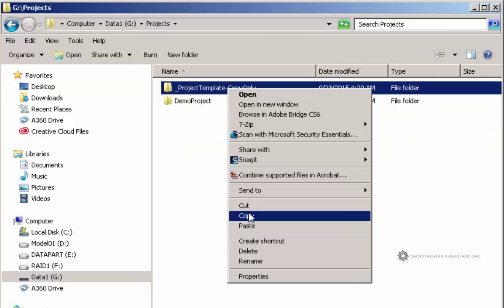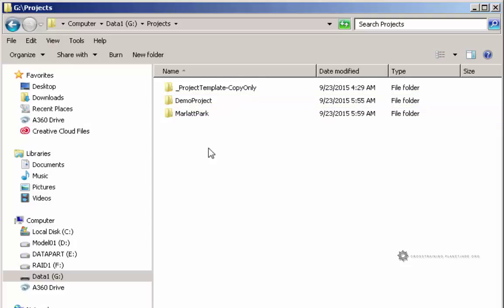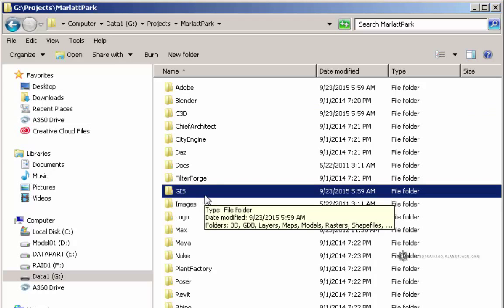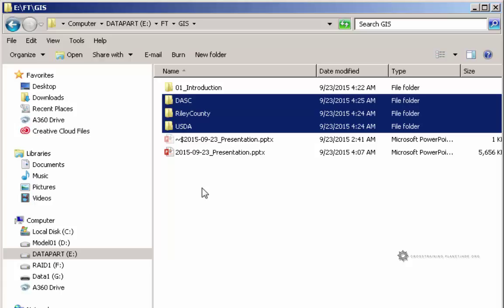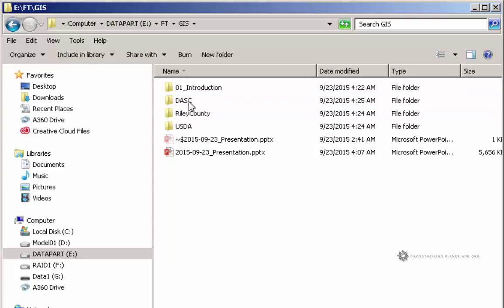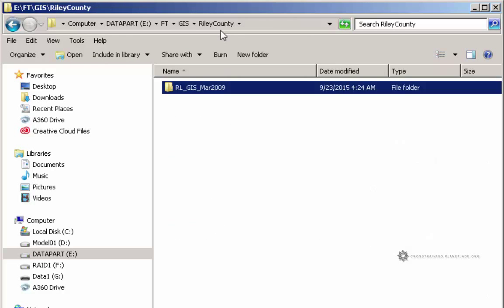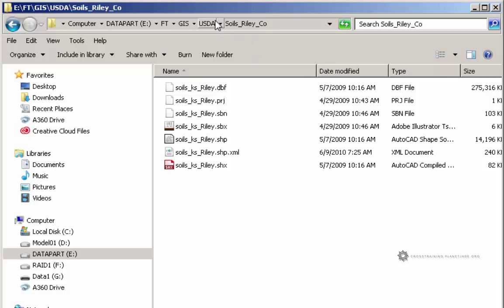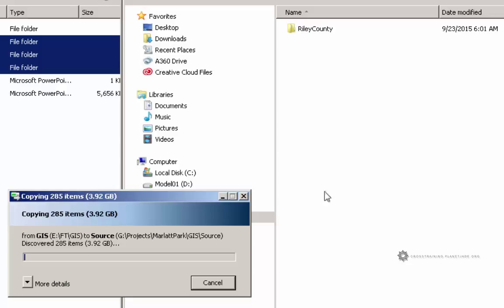GIS 1.6.2 Exercise B